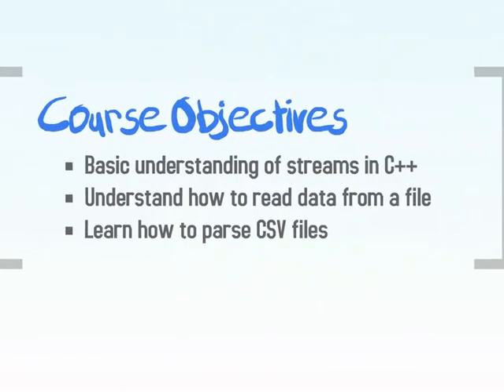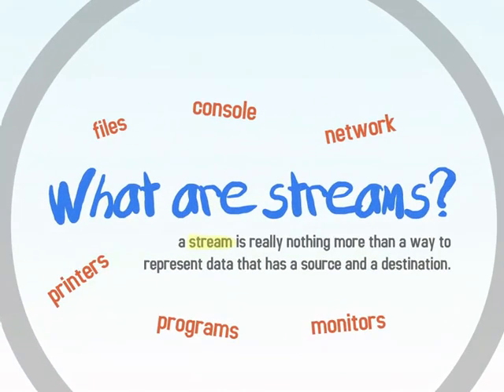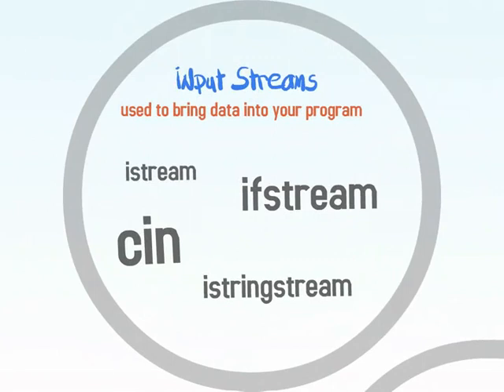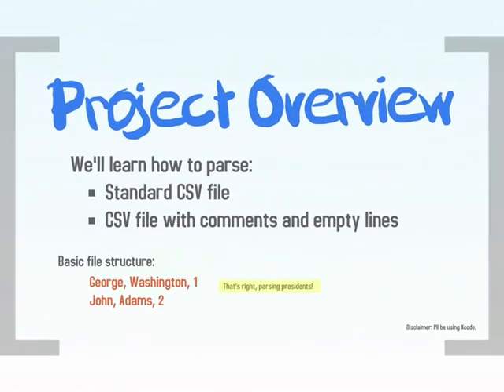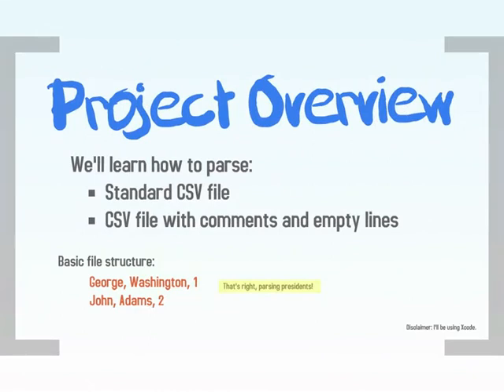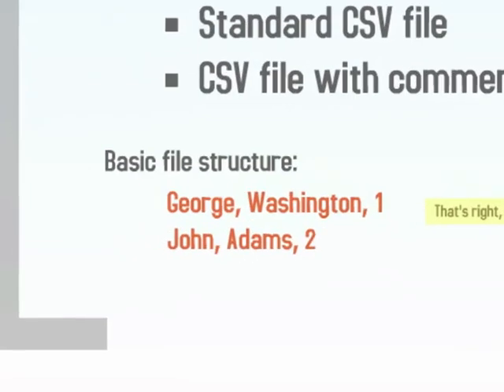🔴 Introduction to File Handling • Basic File Streams • Working with File Streams in C++ • (Pt. 1)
00:00 - Introduction to C++ Streams
02:02 - Working with Streams
04:12 - Understanding CSV Files

Working with File Streams in C++ - Basic File Streams - Introduction to File Handling.

For starters, we take a look at the objectives for this project and discuss prerequisites and upcoming topics.

This 6-part C++ tutorial goes over the basics of reading and writing to file streams in C++. Learn how to code - learn C++ programming the easy way.